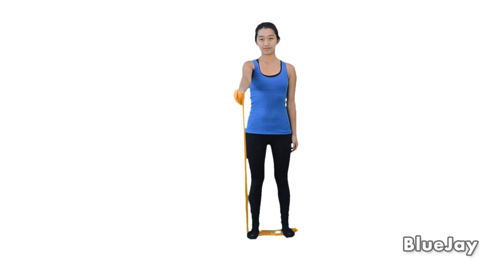91 Shoulder Flexion with Band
Physical Therapy Tutorial: Shoulder Flexion with Band